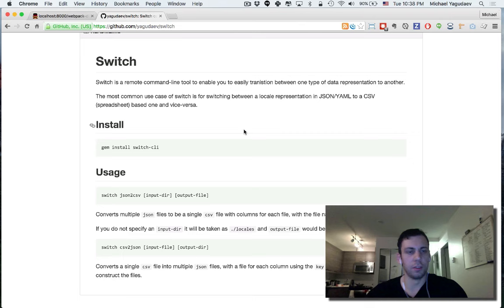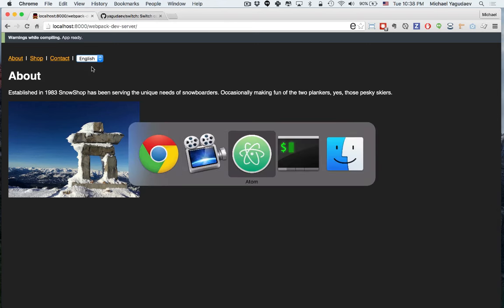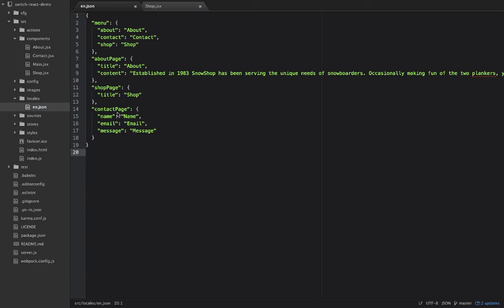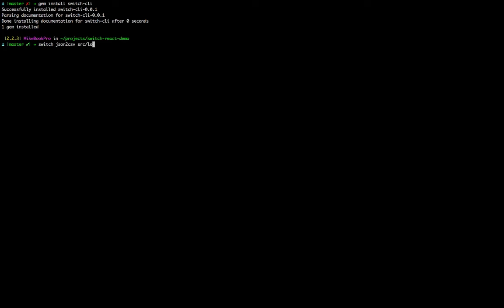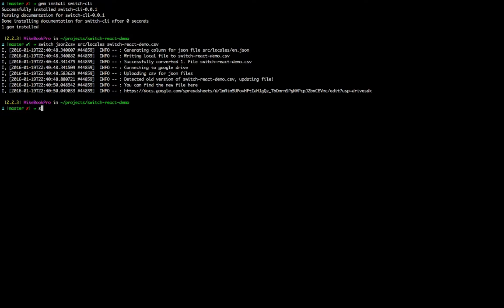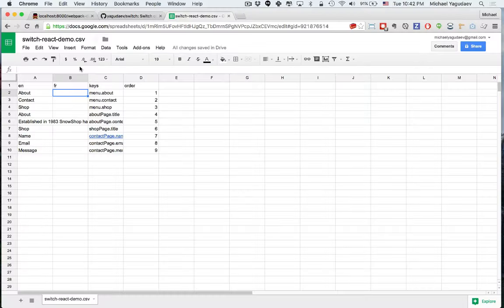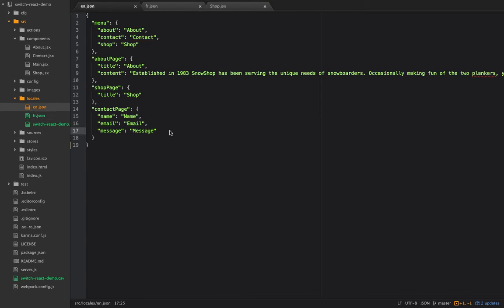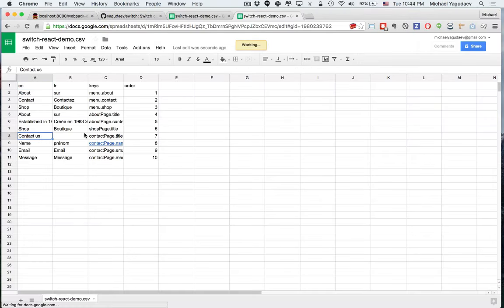Switch: Add Multiple Languages to Your Site Using Google Spreadsheets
Managing translations files can be a pain, but it doesn't have to. Use switch to create a sharable google spreadsheets link from your JSON files.